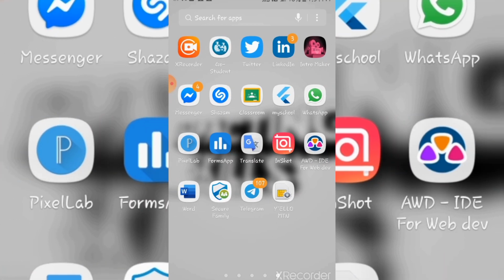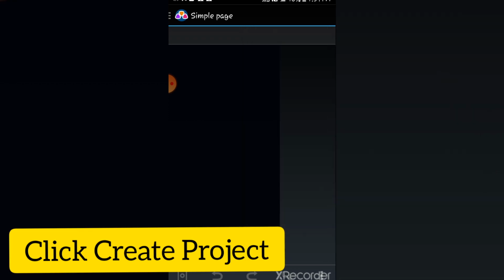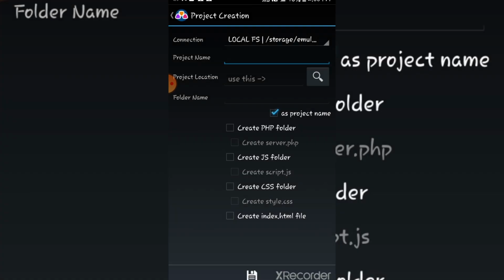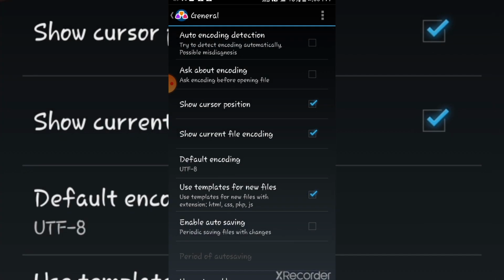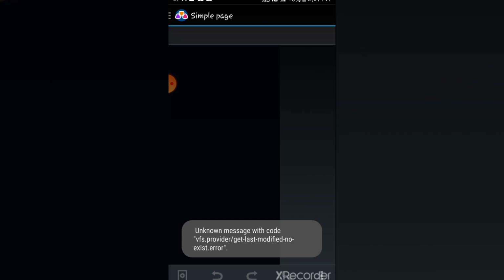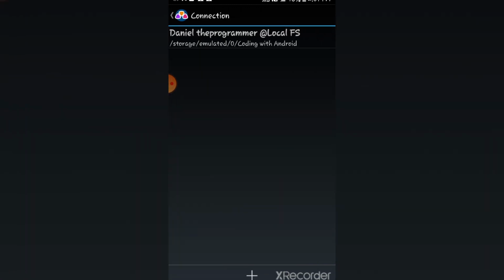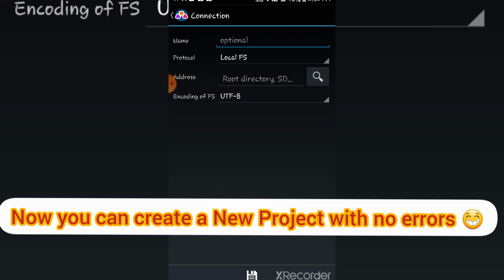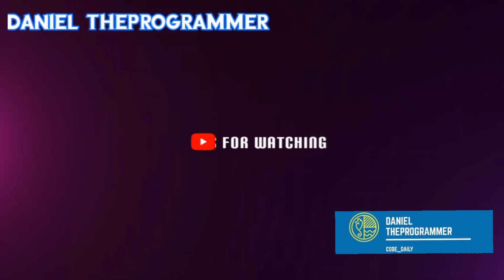How to solve the Unknown message popup in AWD in 5mins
-change encoding to UTF-8
-Change connection Management settings and many more
- use your phone